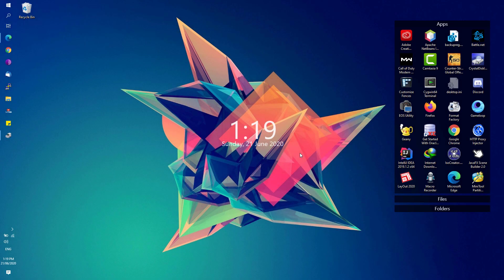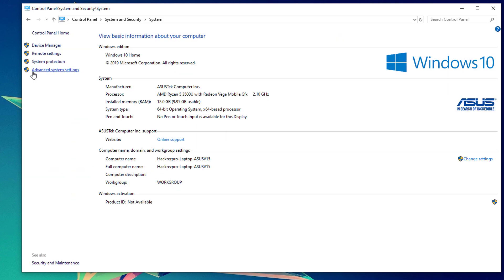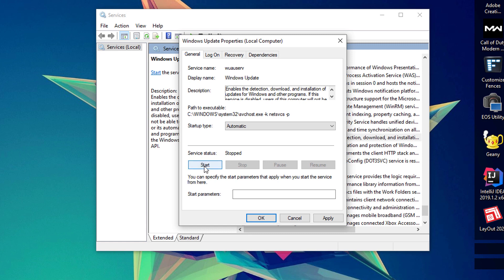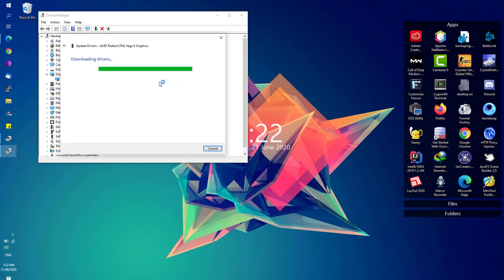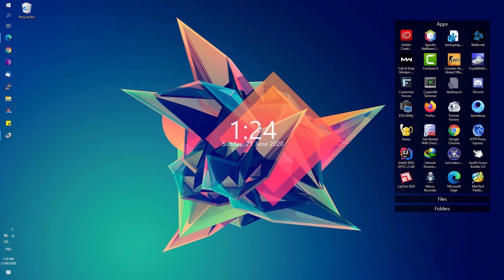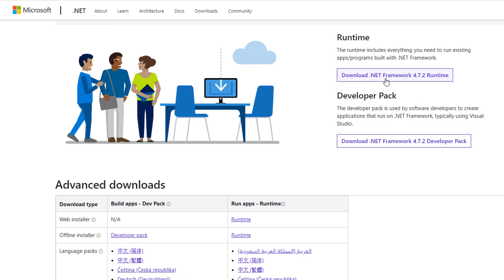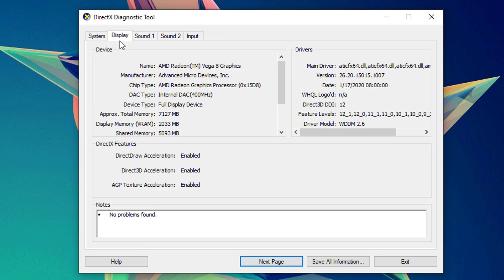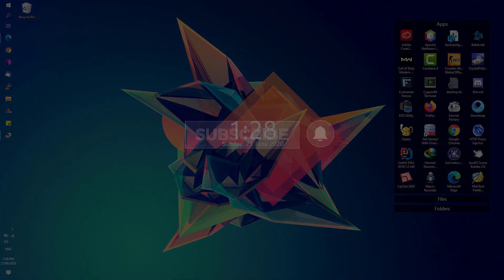Fix PUBG Lite/Fortnite: DX11 Feature Level 10.0 is required to Run the Engine | 2020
I'll show you 5 solutions on how you could fix PUBG/Fortnite "DX11 Feature Level 10.0 is required to run the engine" error (2020).

Timestamp:
0:00 Intro
0:26 Configure Driver Updates
0:56 Enable Update Service
1:28 Device Manager Driver Update
2:00 Manual Graphics Driver Update
2:40 Install/Update DirectX11
3:00 Install .NET Frameworks
3:40 Check if GPU Supports DX11 Feature Level 10.0

Artist Name: The Spacies
Song Name: Heartbeat (Instrumental)
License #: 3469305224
Support by donating any amount!